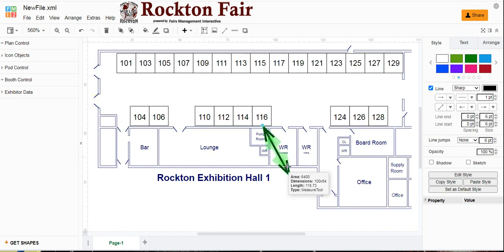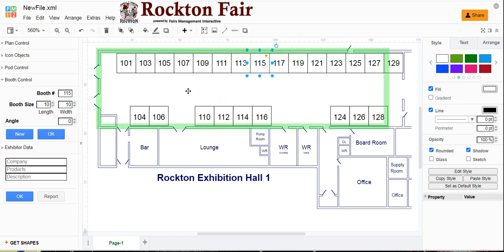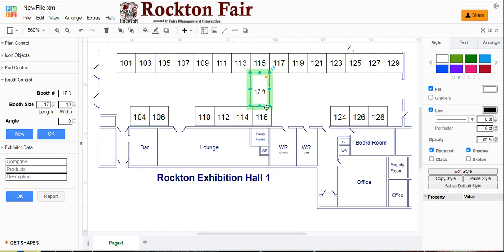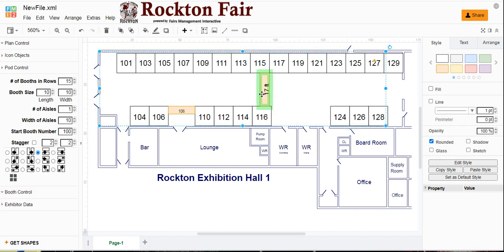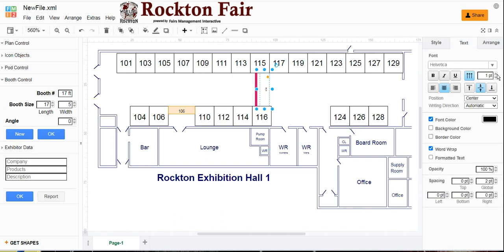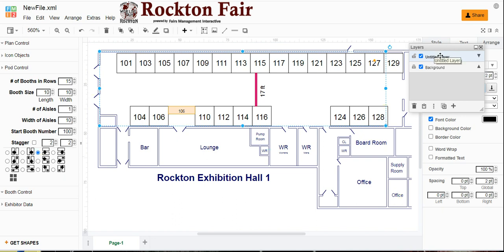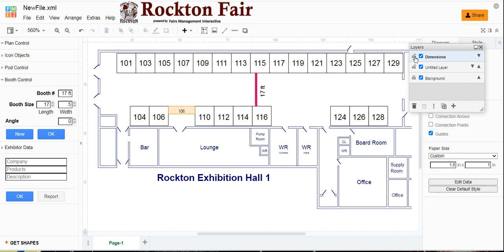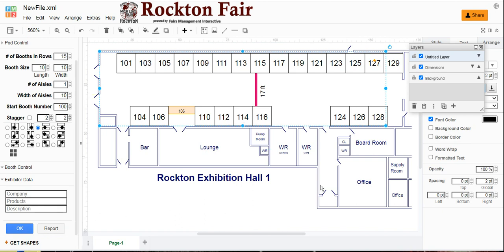Measuring and Labeling Dimensions